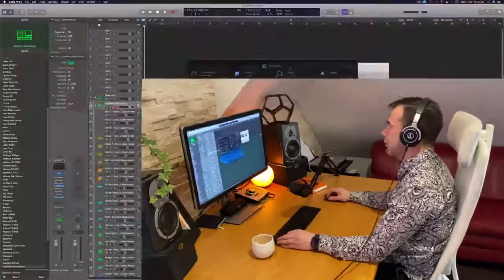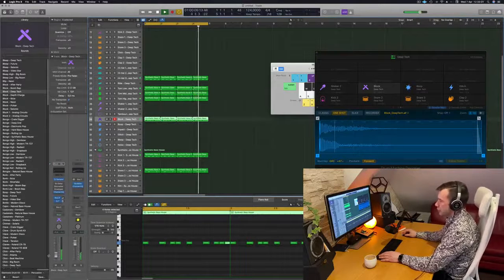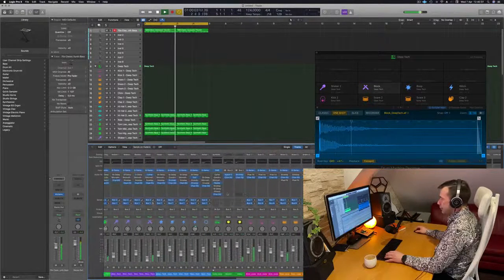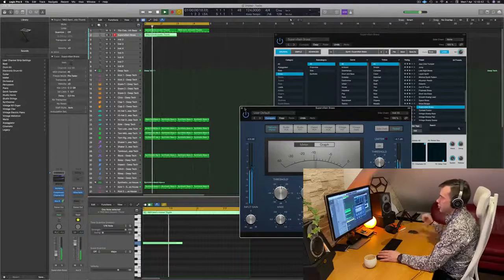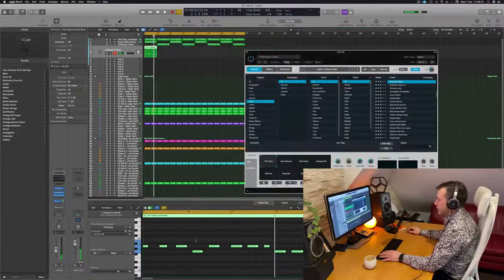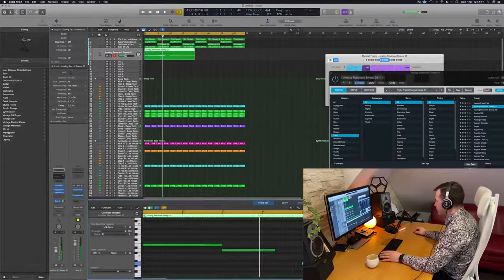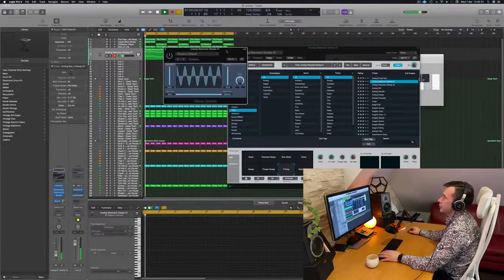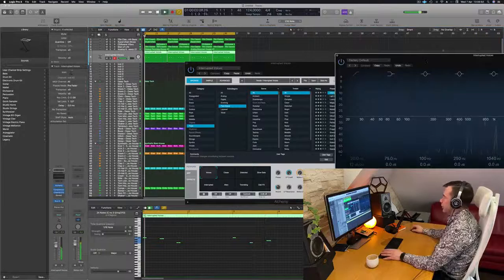How to make progressive house | Live Electronic Music Tutorial 225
Learn how to make progressive house from scratch by watching our free live tutorial and study the Logic Pro X Template from the session to practice what you have learned. The Live Electronic Music Tutorials give everyone the opportunity to learn music production at their own pace anytime anywhere. Unlock the secrets of electronic music now.

We progress into episode 225 of our Live Electronic Music Tutorial looking to make a progressive house song from scratch using Logic Pro X. We will compose, mix and engineer the song using only Logic Pro X Plugins and instruments. We first set up the DAW rto 124 BPM and load the Alchemy Synthesizer and drum machine designer and it's a go.

Chapter:

0:00 How to make progressive house in 2021
2:22 Programing the drums
8:00 Creating and designing block hits with the DMD sampler
12:30 Recording and editing the main bass keys
16:18 Designing a massive brass hit
19:02 Adding airy bells in response to the brass
22:00 Adding low toms to enhance the groove
23:40 Adding mid low keys
28:16 Recording a massive top pad
37:37 Recording the main lead keys
42:05 Final Thoughts